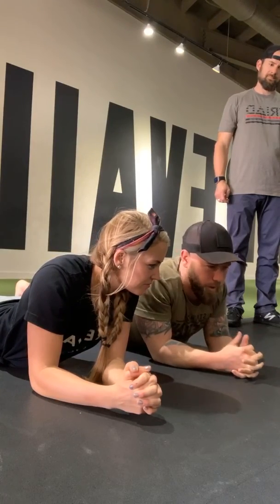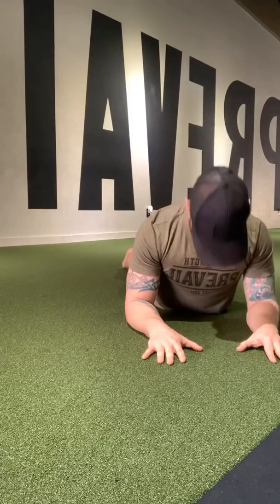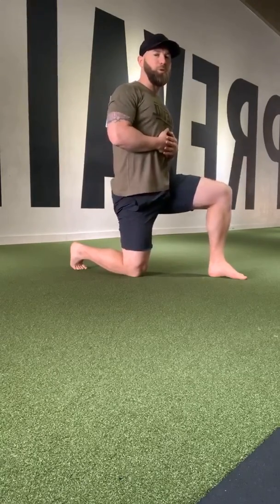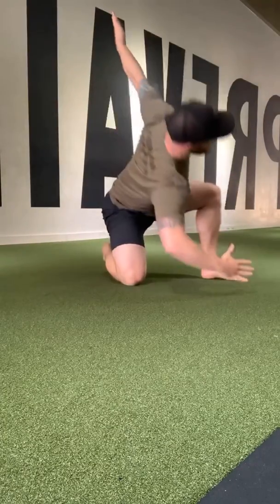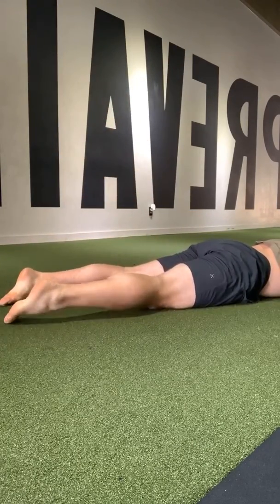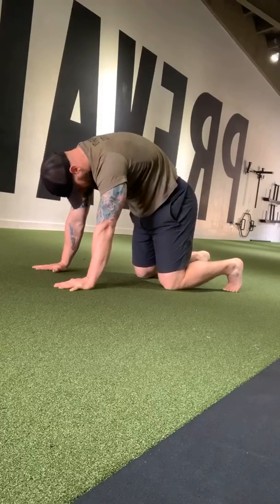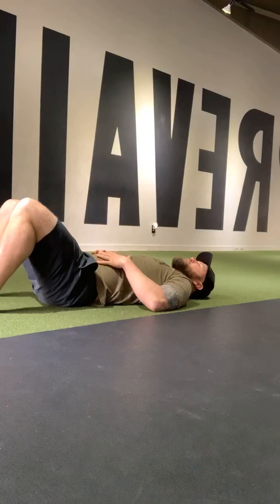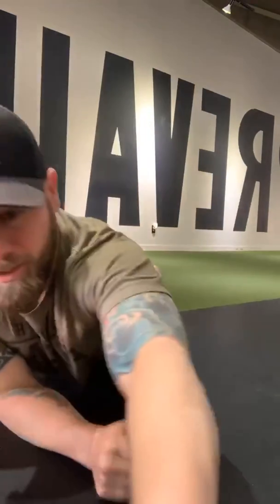Original strength resets